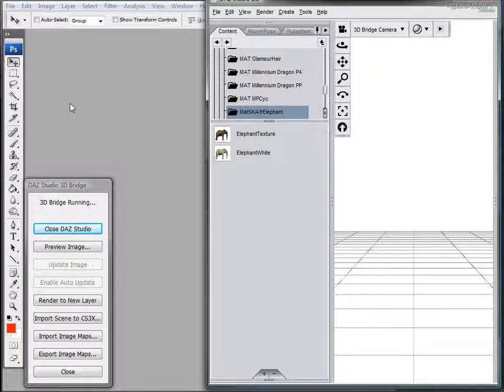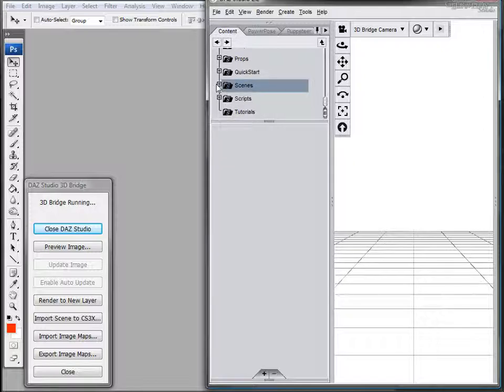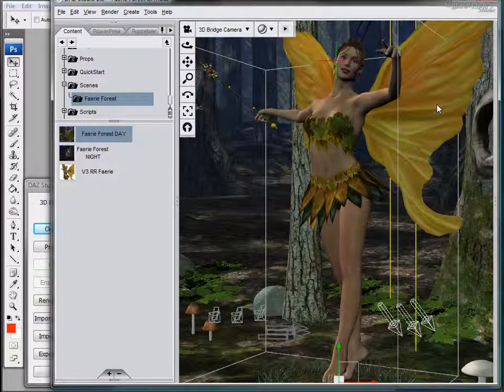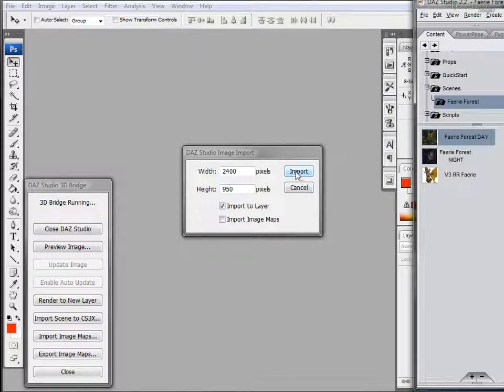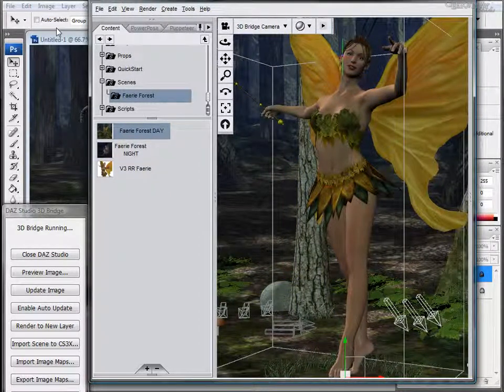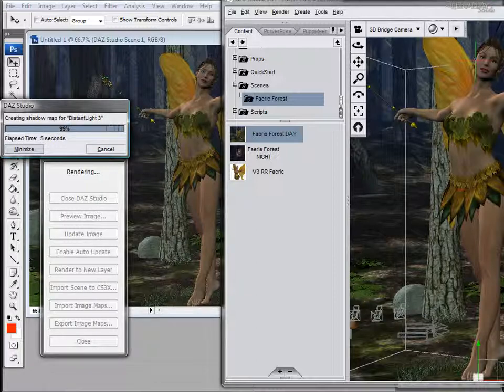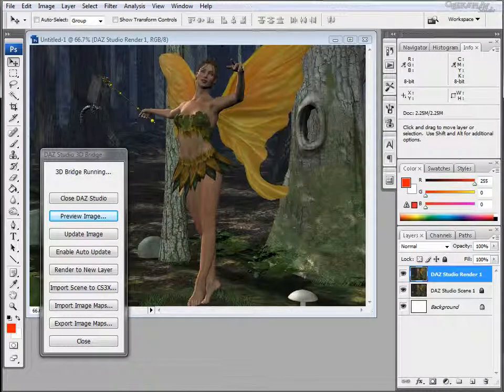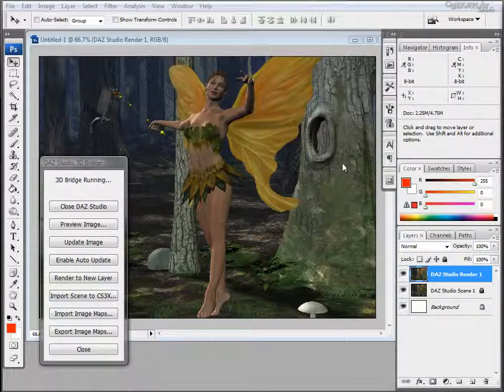DAZ Studio 3D Bridge, Importing a scene. Photoshop bridge